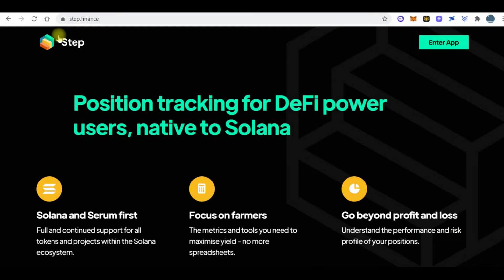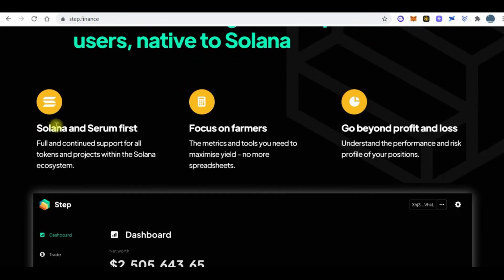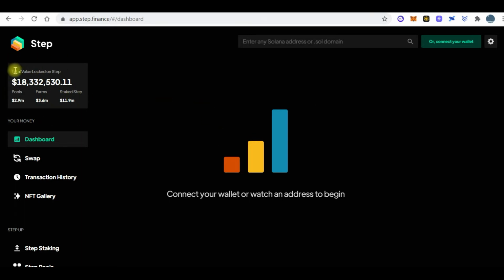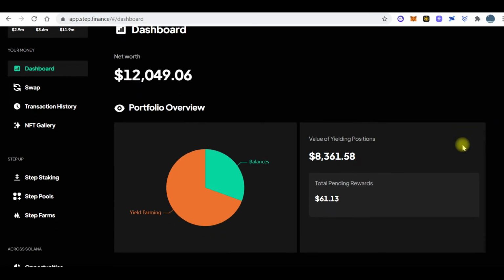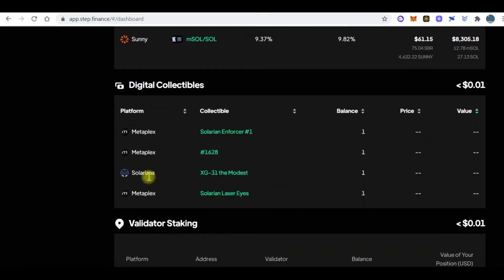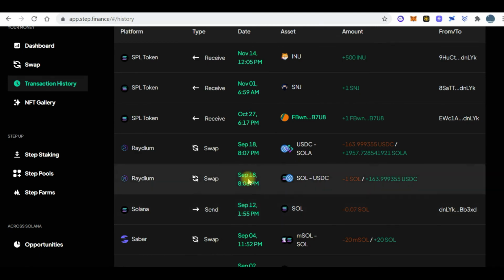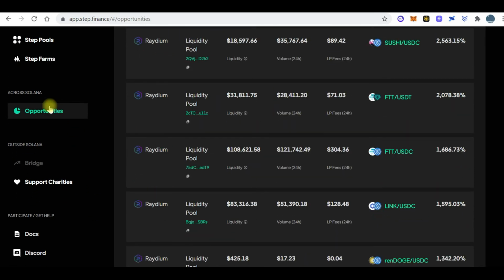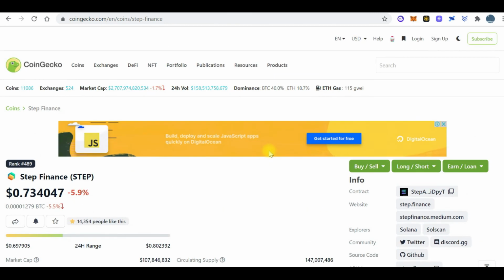UPDATE: STEP FINANCE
We looked at the amazing step finance platform. A wallet aggregation platform on solana which is constantly being upgraded and is doing an amazing job. This is a much needed platform for any trader or investor on solana.

use this binance ref to get 10% kick back on trading fee;